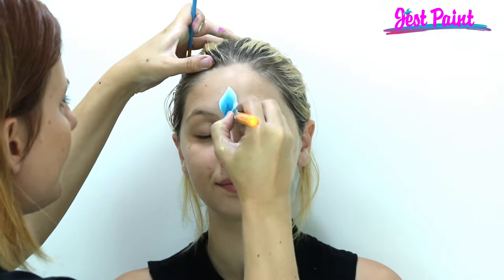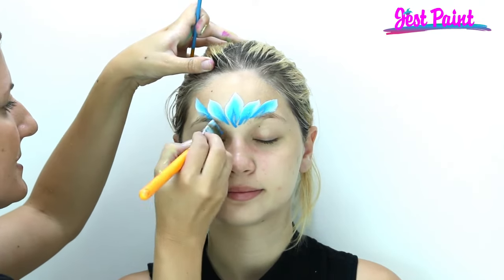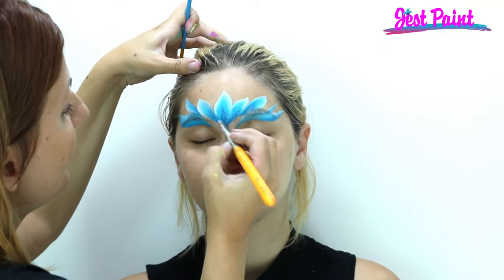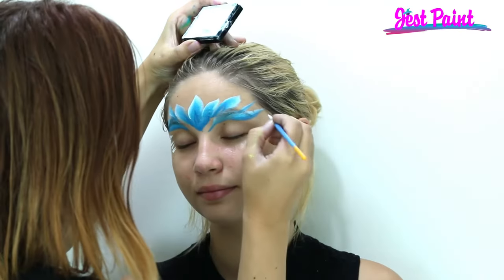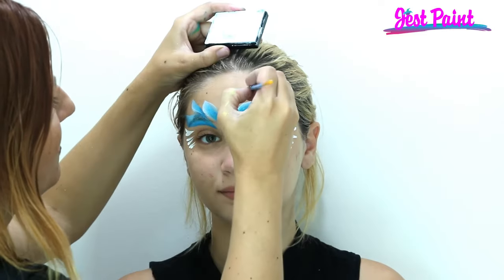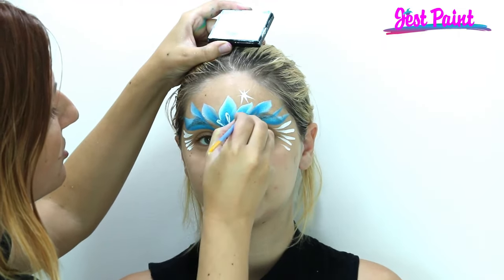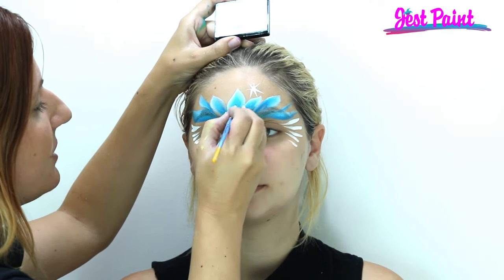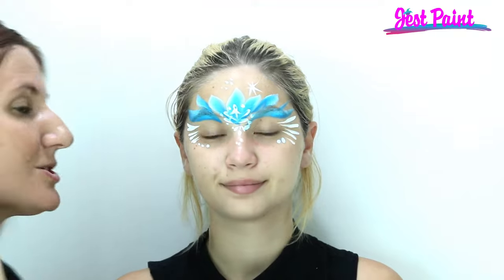SHORT - Quick and Easy 60 Seconds Frozen Snow Queen Face Painting Demo - Step by Step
Watch Anna Wilinski from JestPaint.com as she teaches you how to face paint a quick and easy frozen snow queen design in 60 seconds!